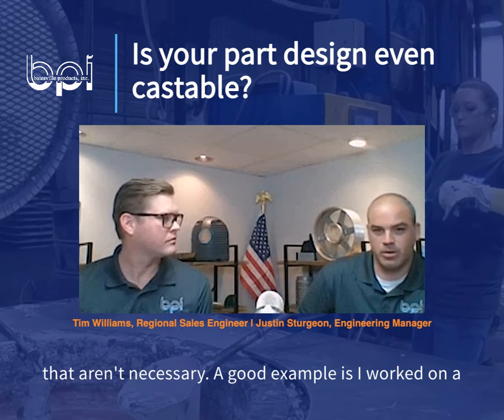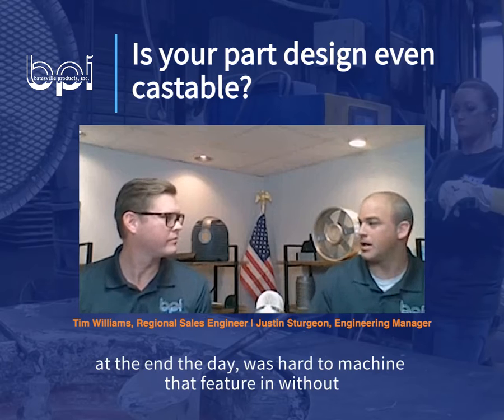Is Your Part Even Castable?